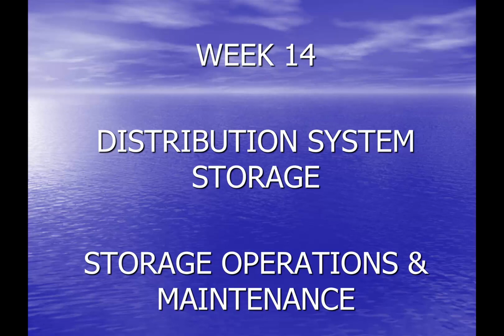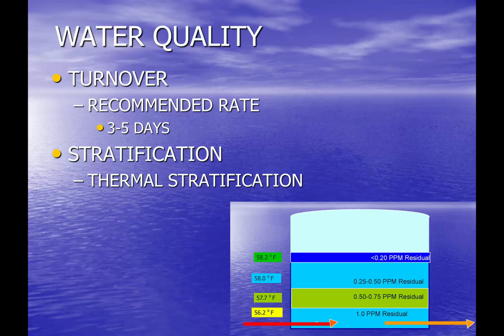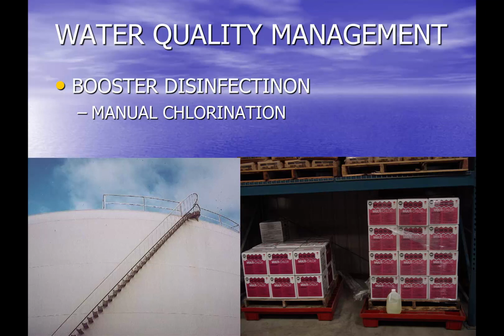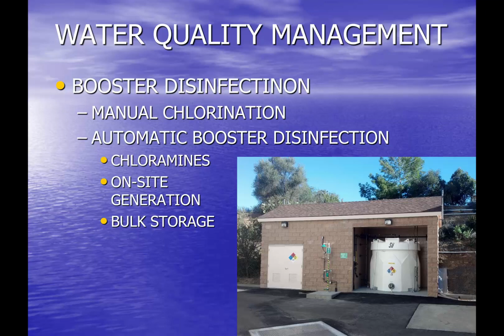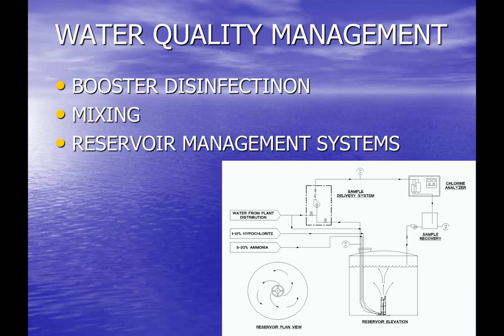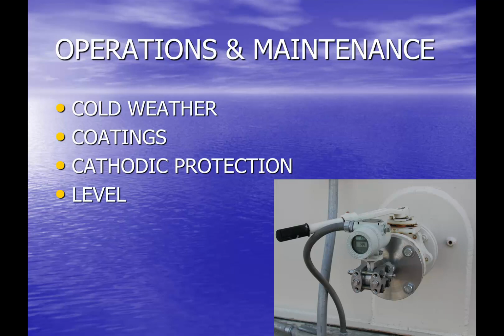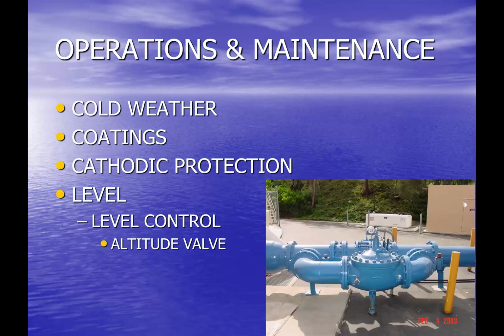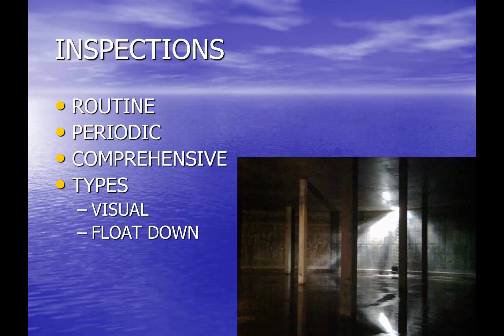Storage Operations & Maintenance